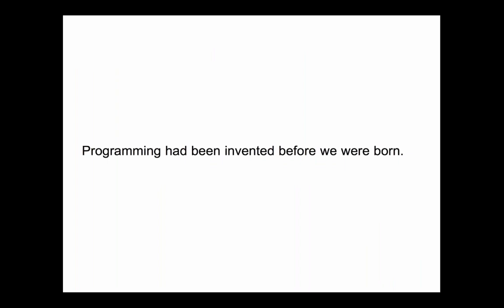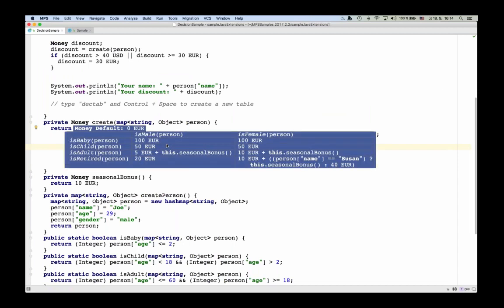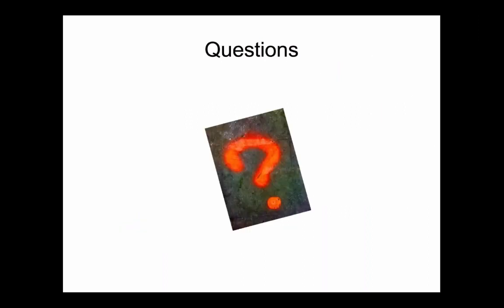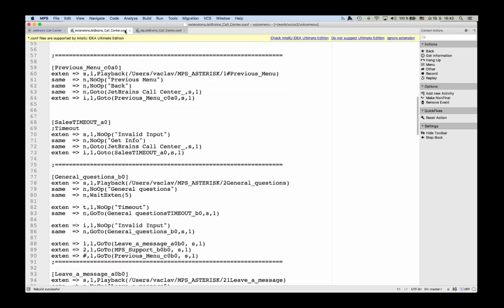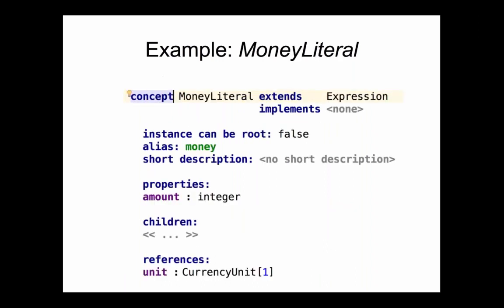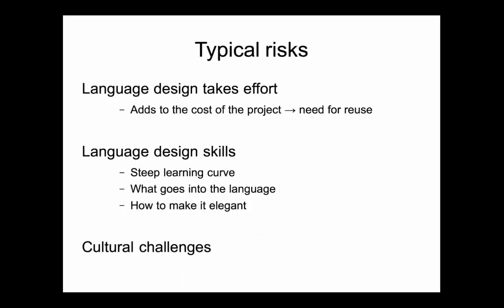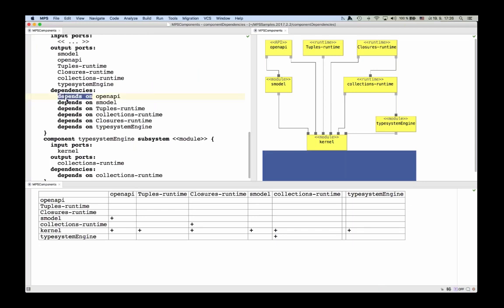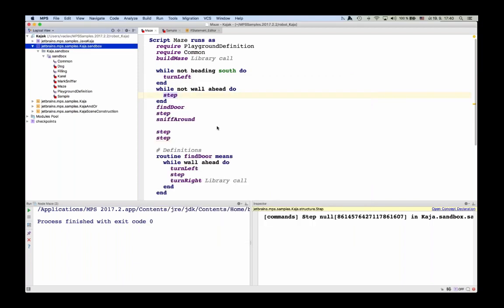JetBrains MPS: Projectional Editing in Domain-Specific Languages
Projectional editing gives you incredible freedom in expressing your thoughts. Code can be edited as text, tables, diagrams, a form, or a combination of those. This is especially useful for Domain-specific languages and we’ll see real-life examples from domains as varied as insurance, embedded software, medicine, and legislation.